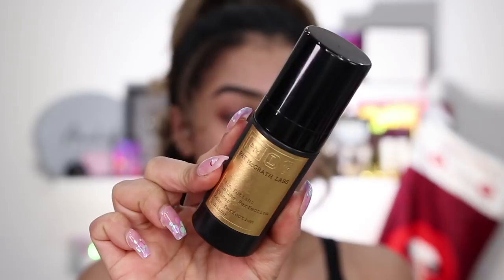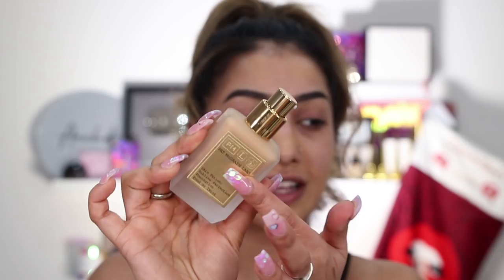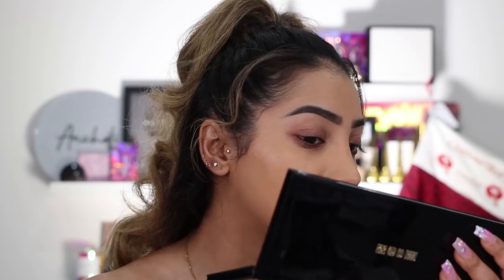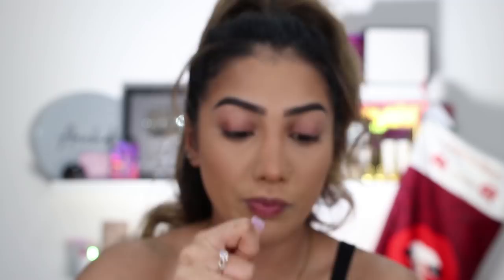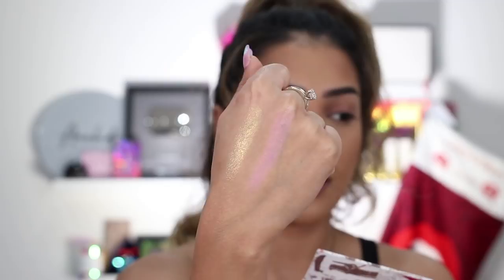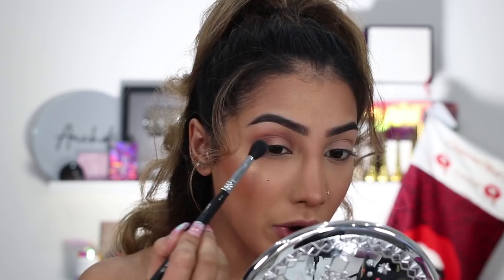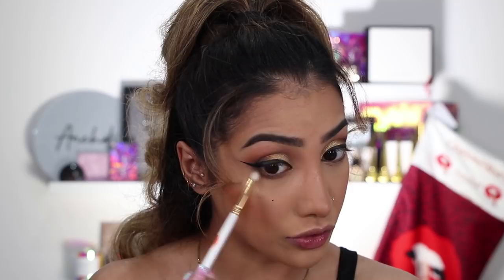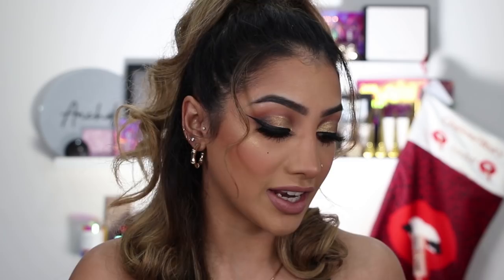FULL FACE Pat McGrath Review & Tutorial | AnchalMUA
FULL FACE Pat McGrath Review & Tutorial

Products:

Lipstick - Donatella